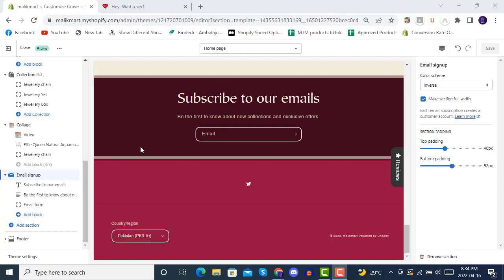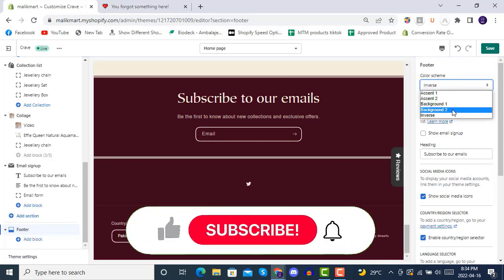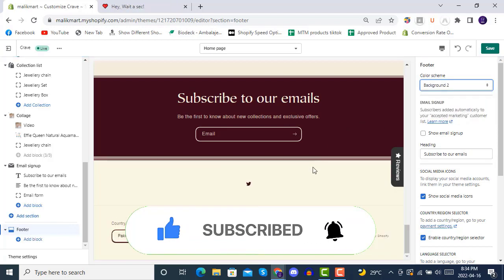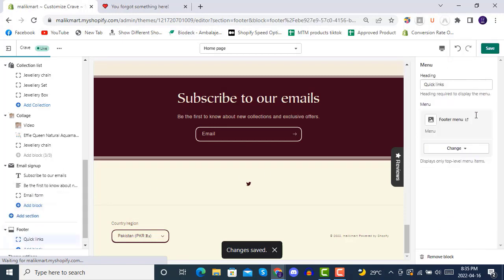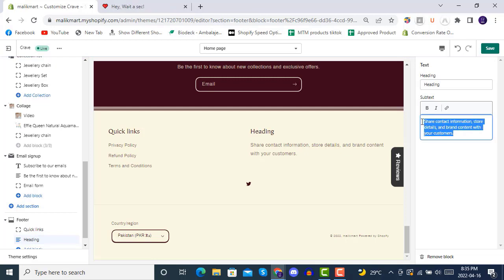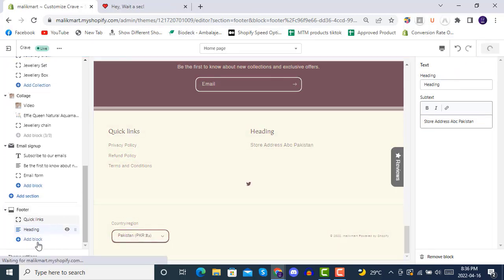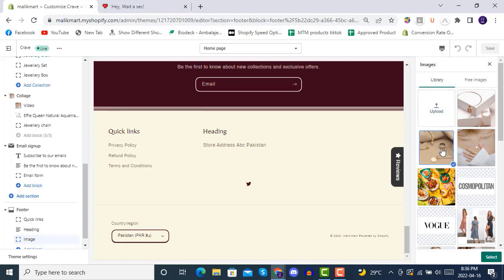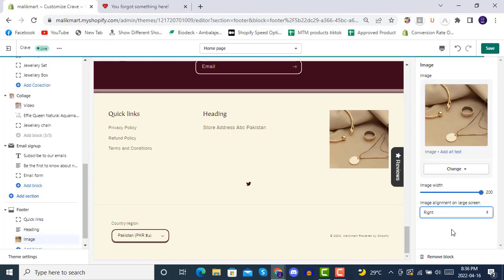How to edit footer in shopify Dawn theme OS 2.0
How to edit footer in Shopify
FREE Shopify Dropshipping Tutorial for Beginners Best Shopify Apps 2022

In this video, I go through the must have shopify apps and free shopify apps that will help you make sales in 2022. Shopify apps are a great way to boost conversions on your shopify site, and i use all of these apps on a daily basis.
Some of the shopify apps are paid and some are free, but all work really well to speed up your shopify store and
also to help gain sales, either through upsells or through knowing about your traffic.

How I Made $1 Million In A Year On Shopify 2022
how i made 1 million in a year